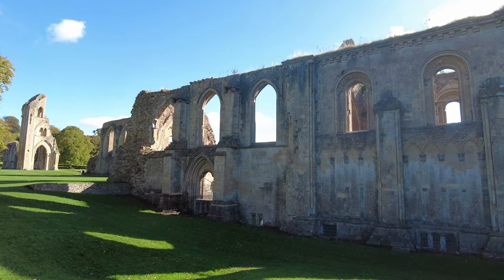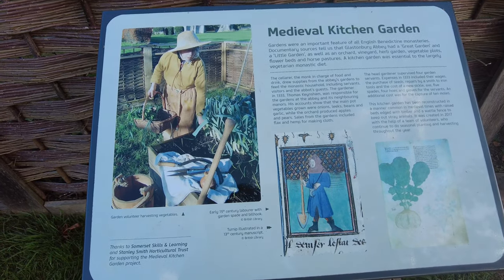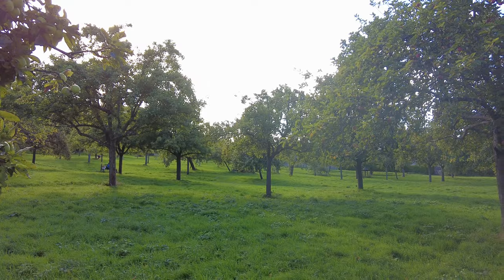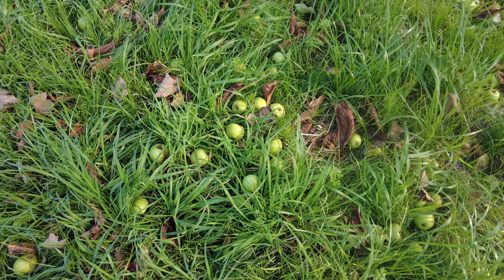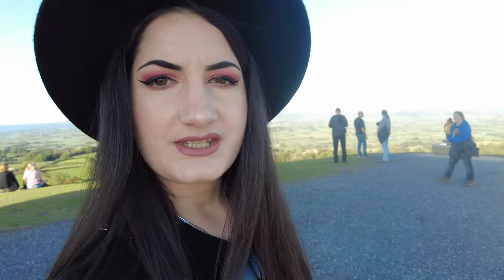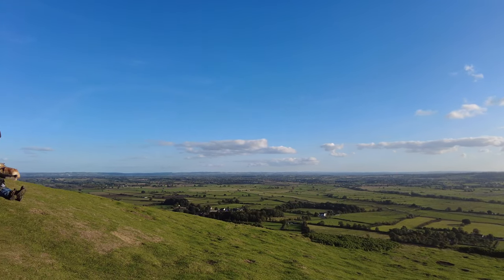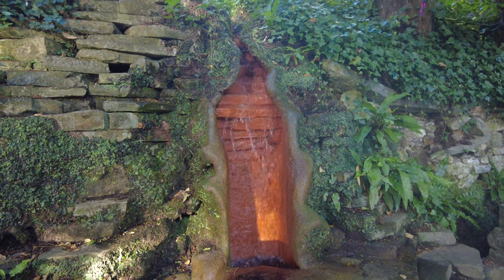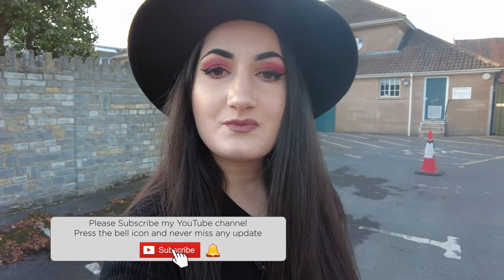EXPLORE GLASTONBURY WITH ME!😍 // England travel vlog // Dji pocket 2 // 4K //